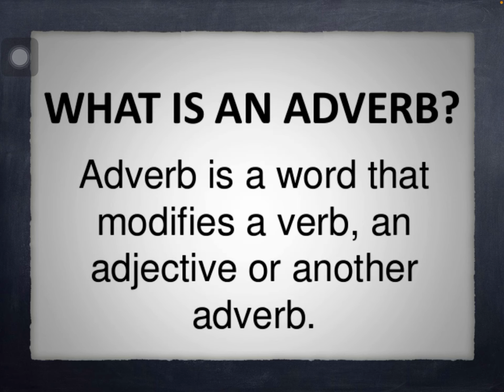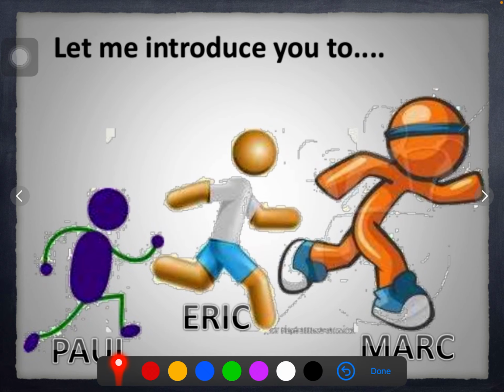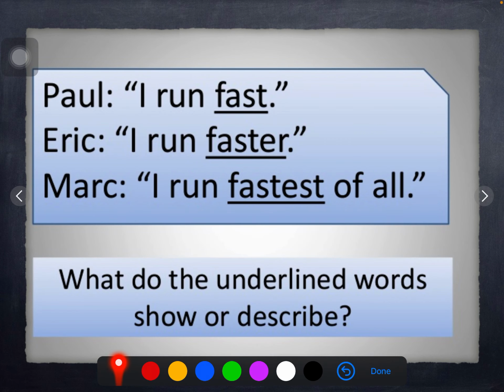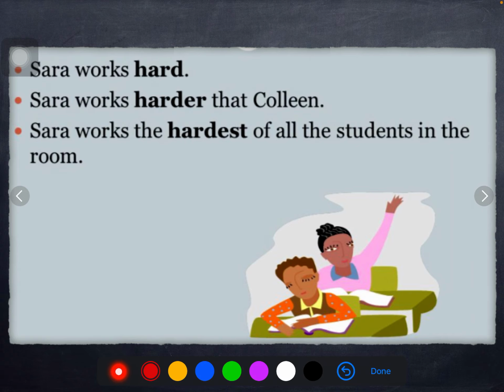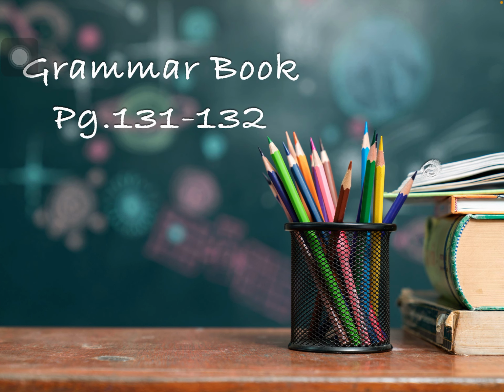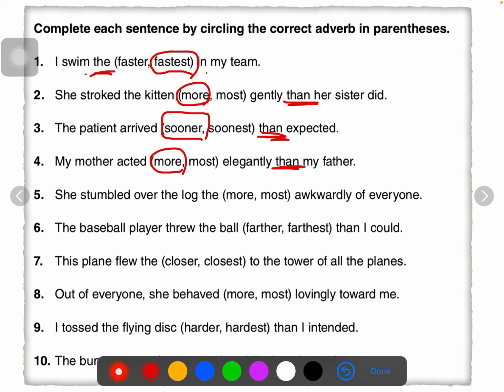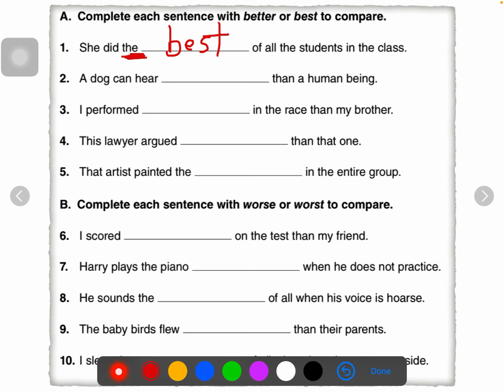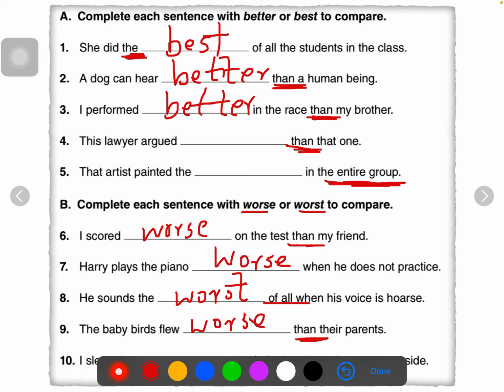7 April 2021